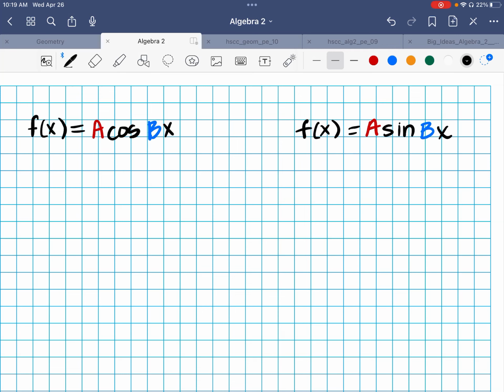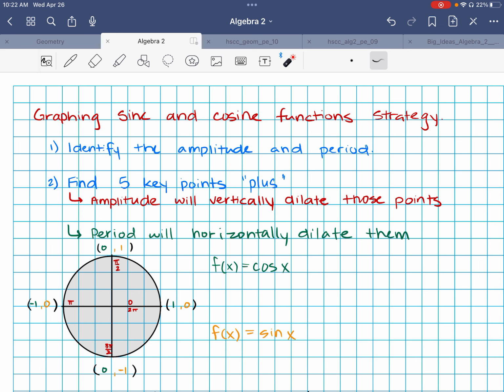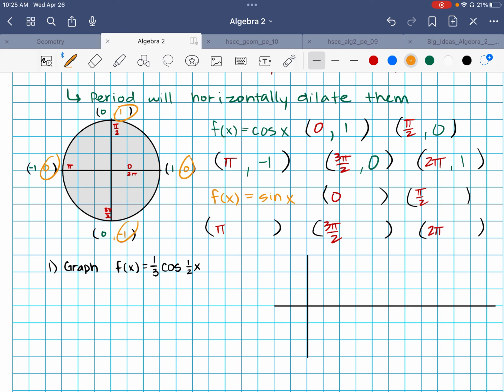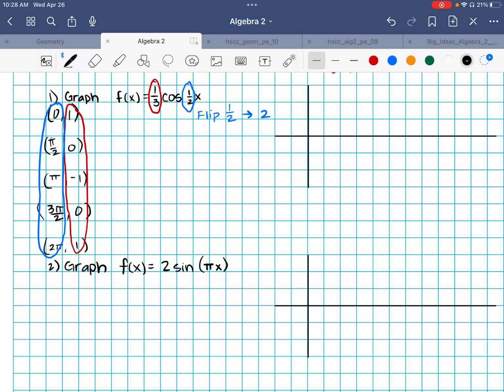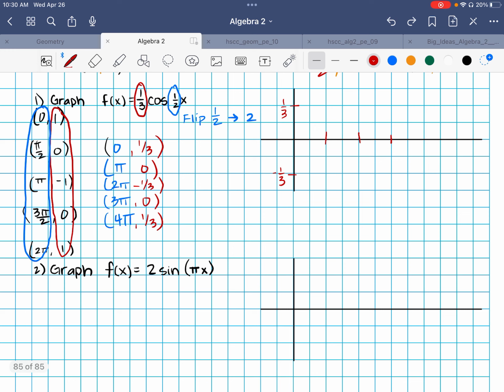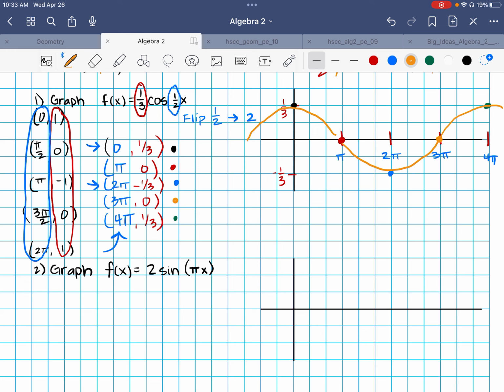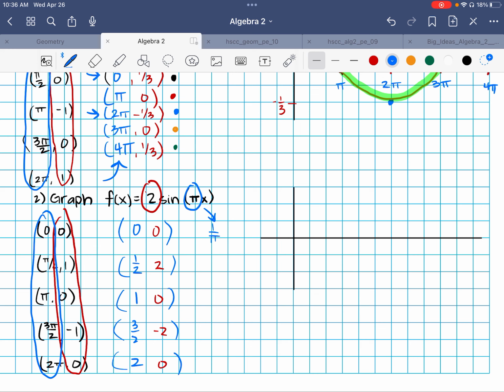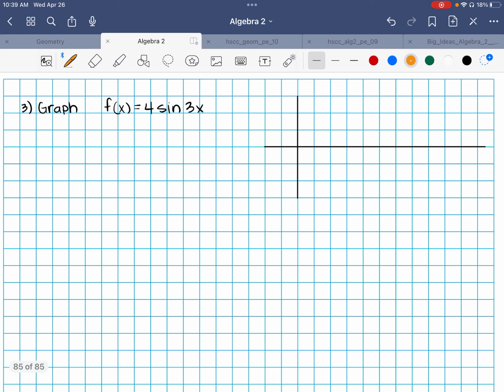Algebra 2 - BIA2 - 9-4 Graphing Sine and Cosine Function Part 1 Graphing Stretches and Shrinks